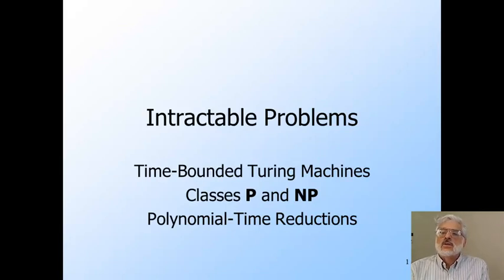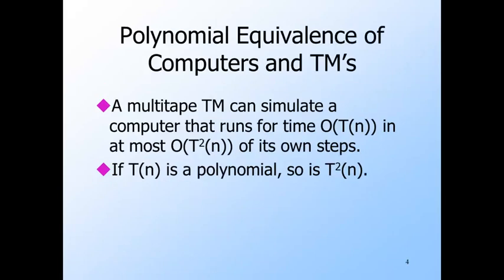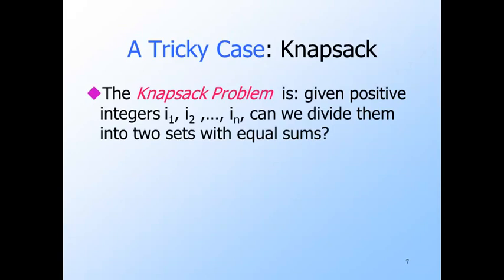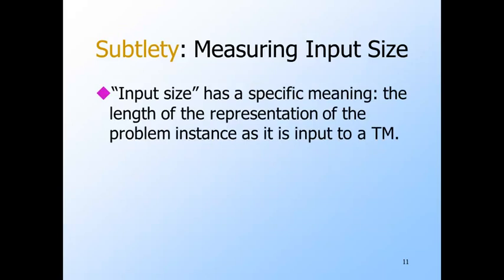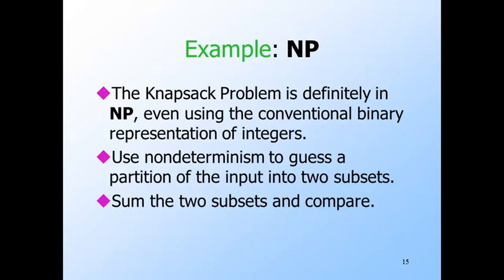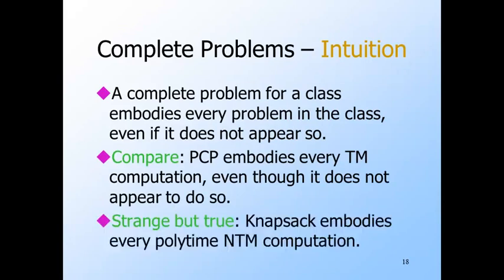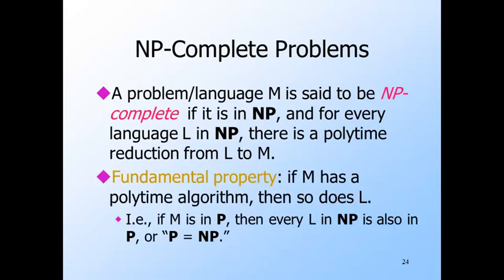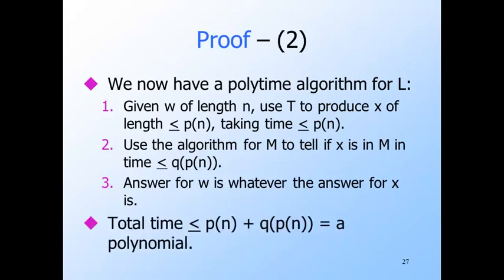01 20 P and NP 25 min